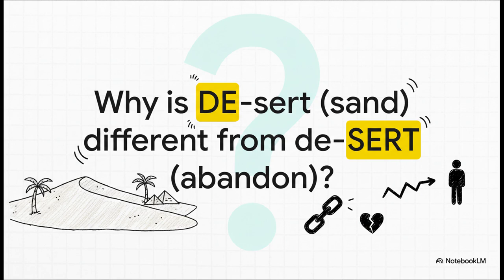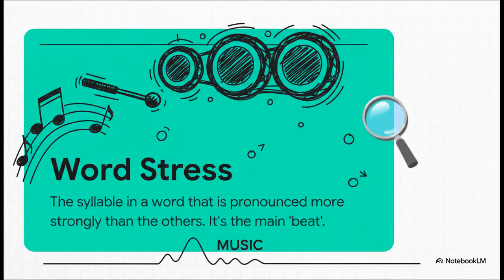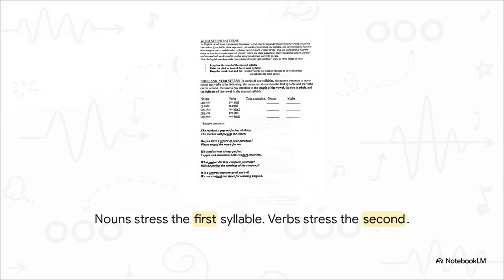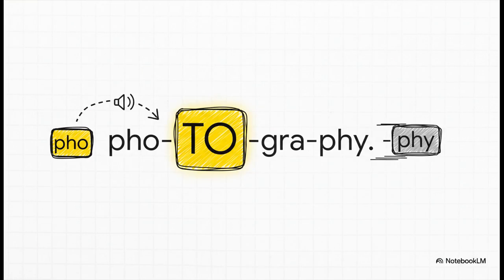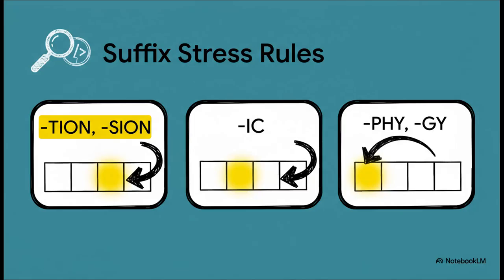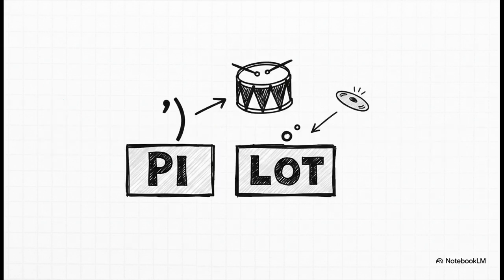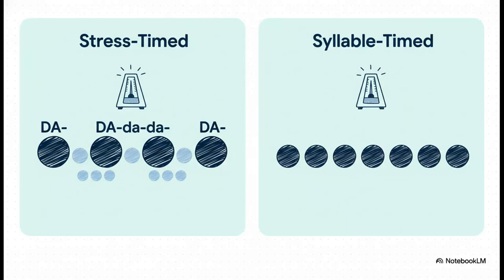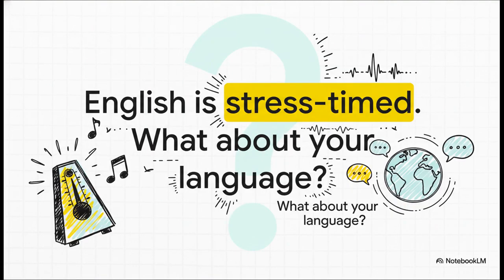Why You’re Misunderstood: The Power of Word Stress 🎶🗣️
Welcome to Deep Language Classes.

Did you know that changing where you "push" a word can change its entire meaning? English is a rhythmic language, and "Word Stress" is its heartbeat.

In this video, we break down the fundamental rules of English word stress. From the Noun-Verb shift to the secret of syllables ending in -tion and -ity, we show you how to stop sounding like a robot and start sounding like a natural speaker. Mastering stress is the fastest way to improve your listening and speaking clarity simultaneously.

What you’ll learn:

Why English is a "stress-timed" language.

The 2-syllable rule for nouns and verbs.

How word stress shifts in related words (e.g., Economy vs. Economic).

The "Rubber Band" trick for perfect practice.

AI Content Disclosure: This video was developed using a Human-centric AI workflow for linguistic education.

Synthesis & Analysis: Word stress rules and phonetic patterns were aggregated and organized using Google Gemini.

Presentation Design: The narrative arc and visual slide prompts were structured using NotebookLM for maximum educational clarity.

Human Verification: All phonetic examples, rules, and linguistic theories were meticulously reviewed and verified by a human creator.

Media Production: Synthetic media tools were used to generate high-quality voiceover and visual assets to illustrate abstract linguistic concepts.

Deep Language Classes is committed to providing expert linguistic insights through responsible AI integration.